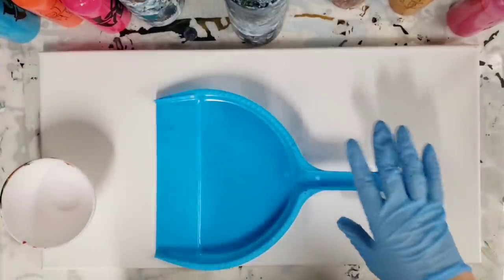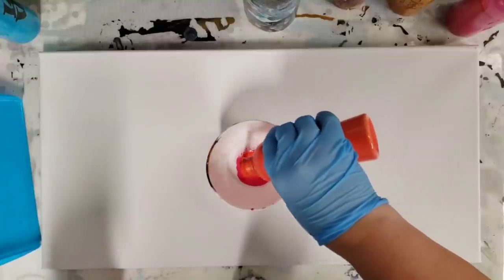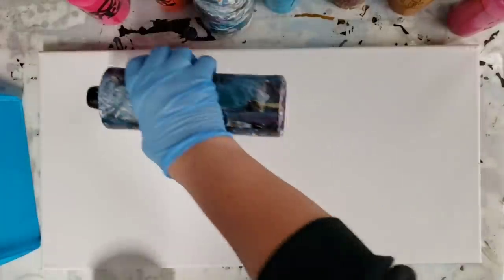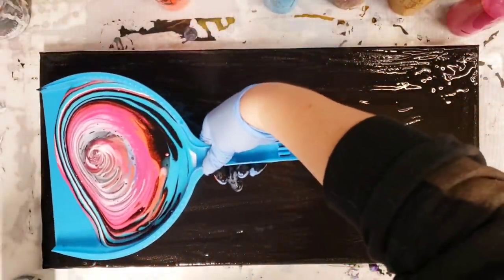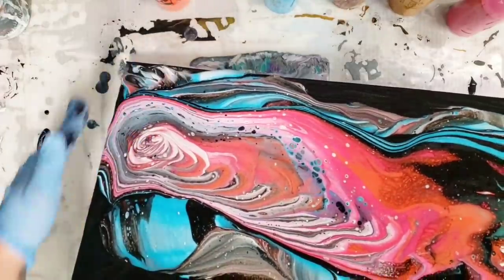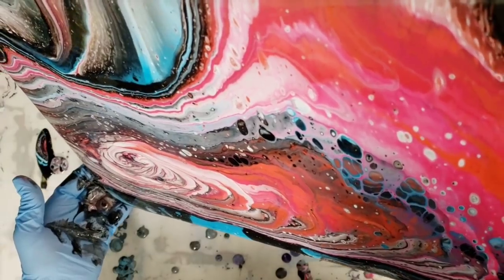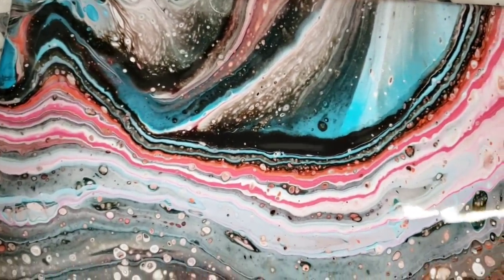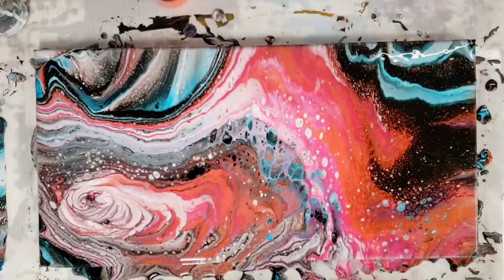Fluid painting with a DUSTPAN! Acrylic pour tree ring technique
I'm painting with a dollar store dustpan again, this time with the tree ring method. If you didn't see my first dustpan pour, check out this video

Materials used*:

floetrol
water